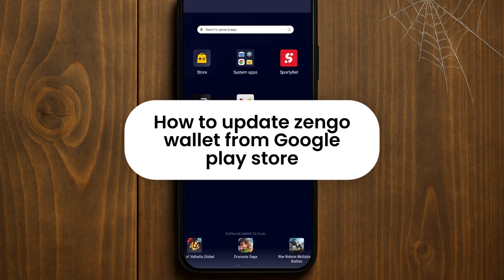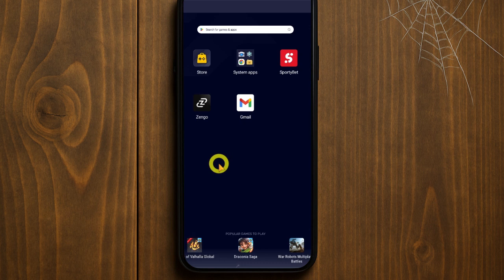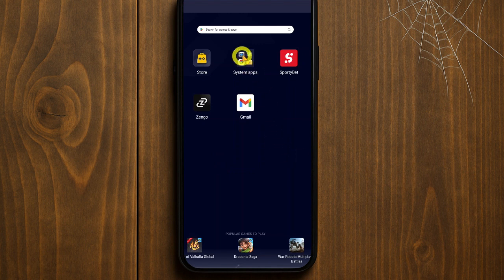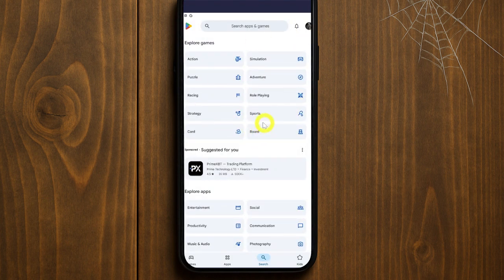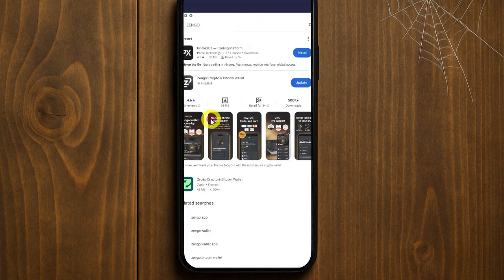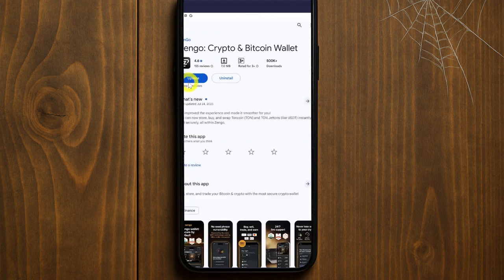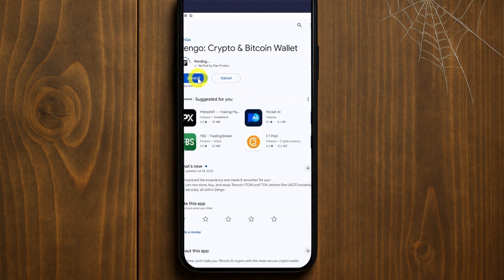How to Update Zengo Wallet from Google Play Store 2025?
Want to update your Zengo crypto wallet via the Google Play Store? This detailed walkthrough will guide you through finding the app in the Play Store, checking for updates, and installing the latest version. Keep your wallet secure and feature-rich with the most recent update.

✅ Watch now and keep your Zengo app up to date!